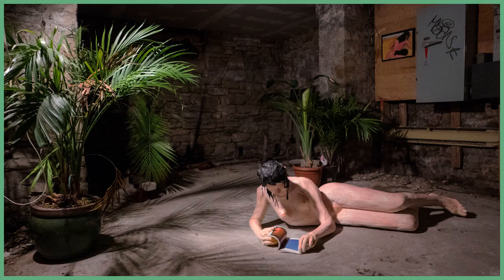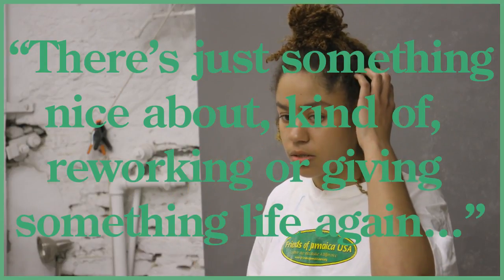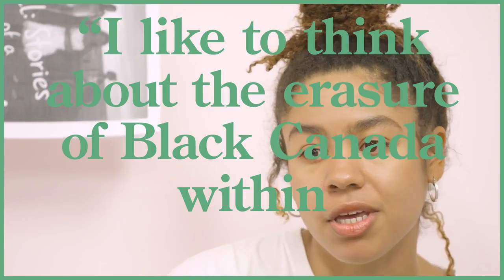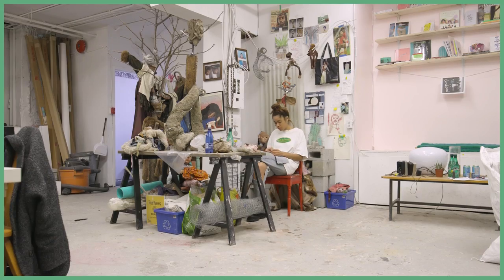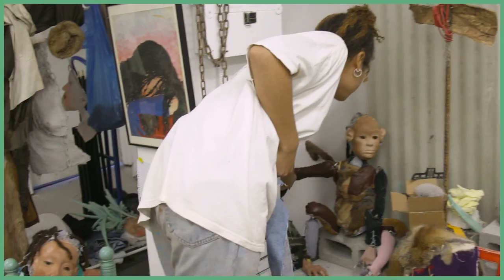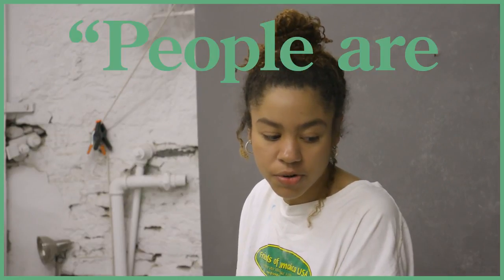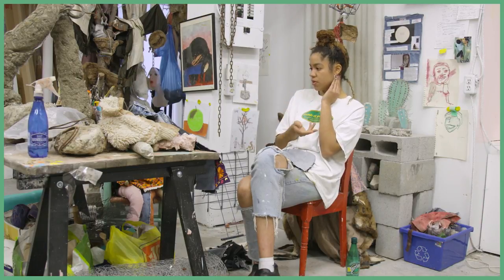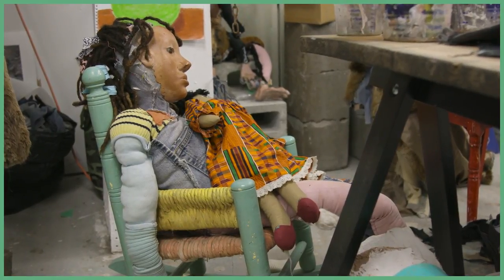Interview with Sculpture Tau Lewis | FLARE for the Arts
Tau Lewis is a 23-year-old Jamaican-Canadian artist who combines natural and synthetic materials to create sculpture replications of the human body—and she’s obsessed with the human face.

For the latest on fashion, beauty, culture, visit: flare.com
Heart us on Instagram: @flaremag
Share the love on Pinterest: /flarefashion